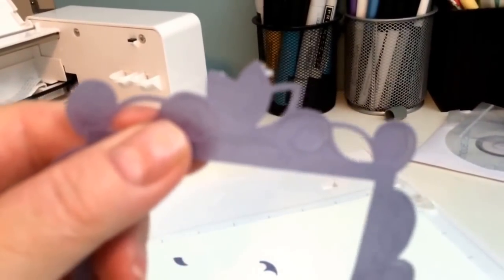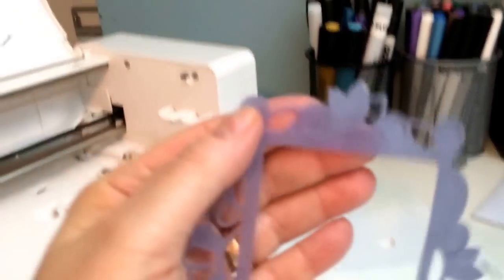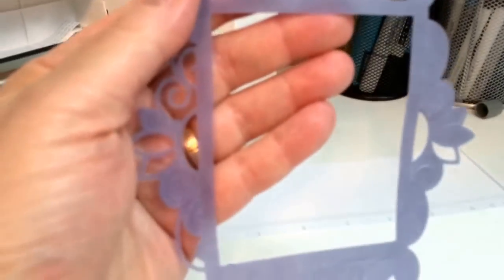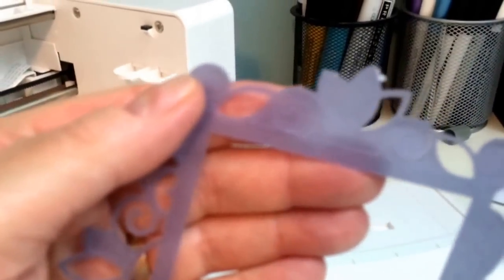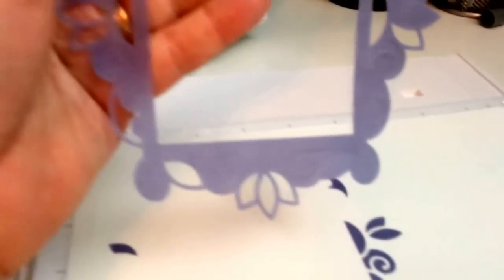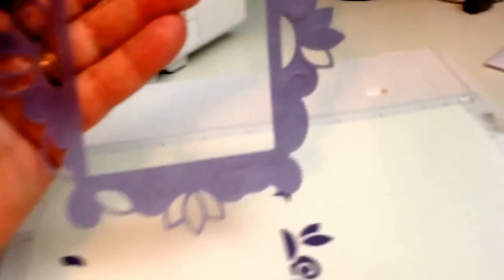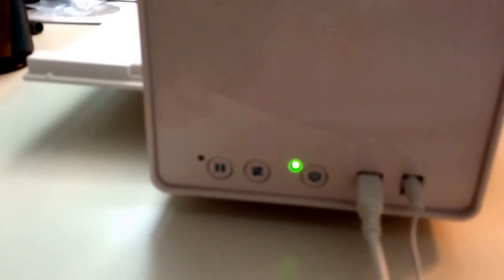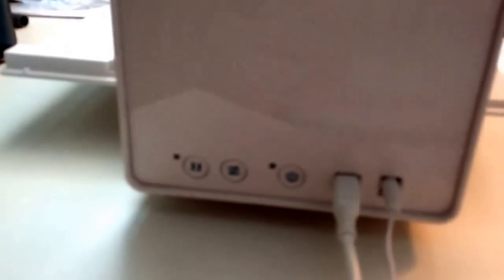Result of first score/emboss with Silhouette Curio and Sync solution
This is the result of my first score/emboss with the Silhouette Curio. There is much more to learn about this machine.